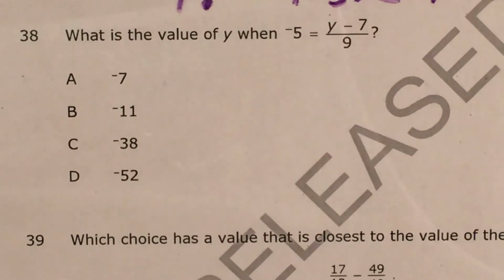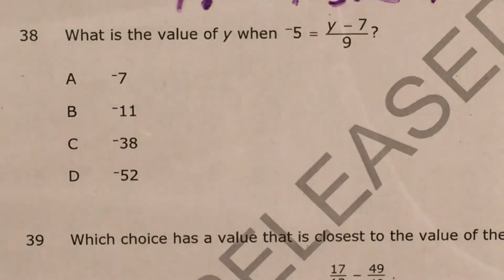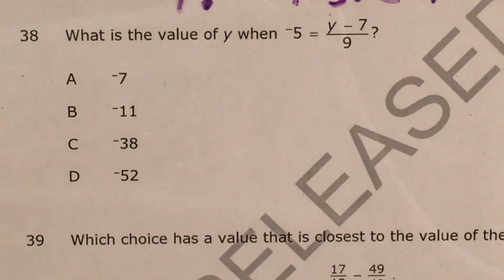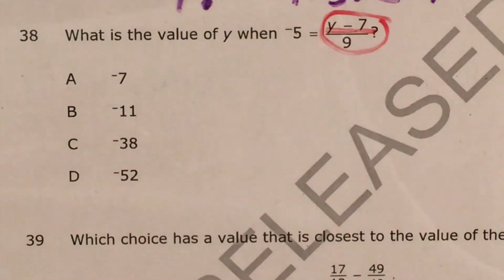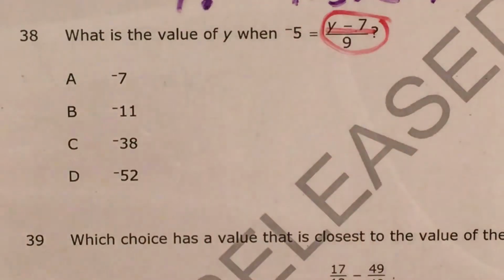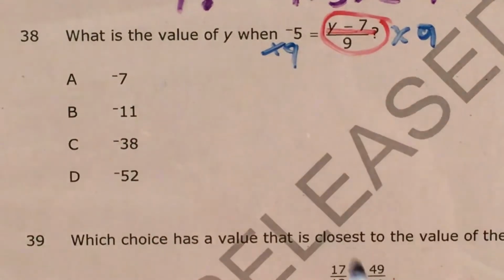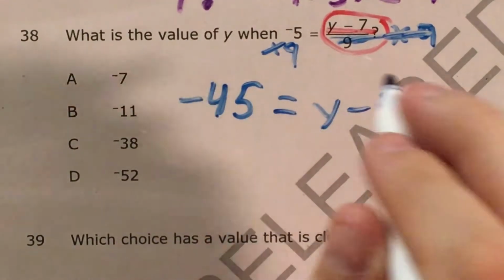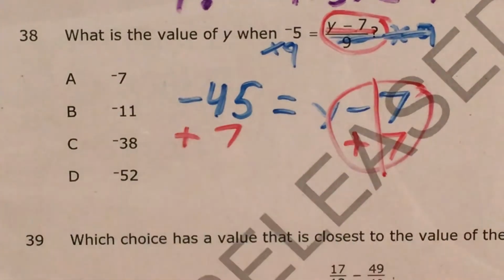NC 7th Grade Math Released question 38 (released 2018 - 2019)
Explanation of question 38 of the7th Grade Math Released Items from the 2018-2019 school year. This question and others may be found under the "Released Forms" section.